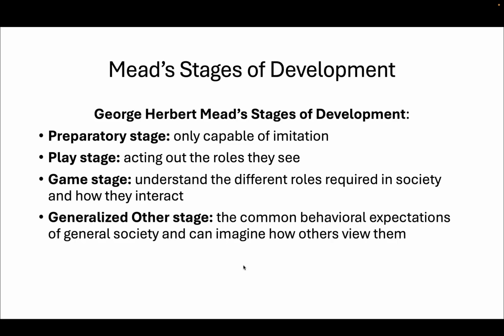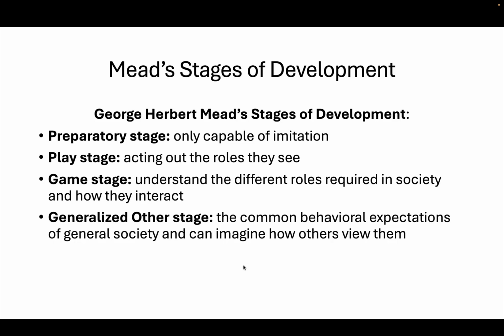Chapter 5 Mead